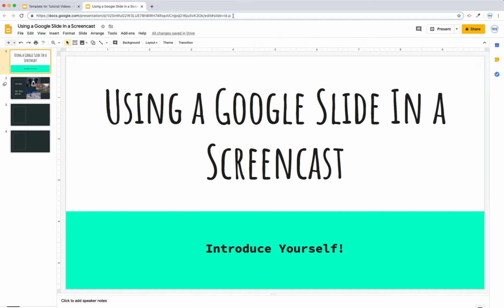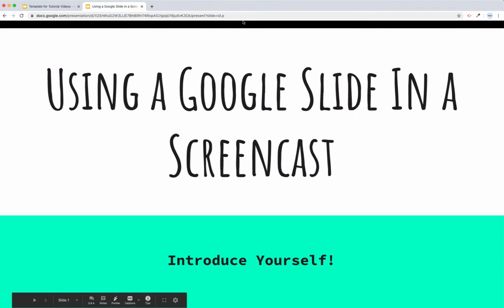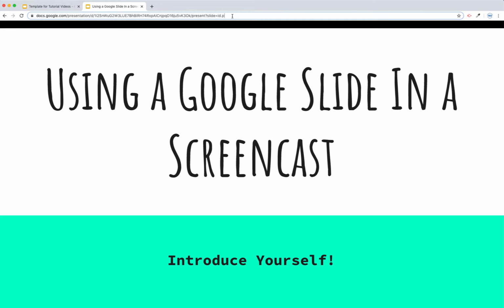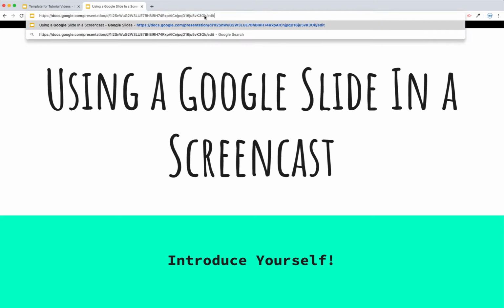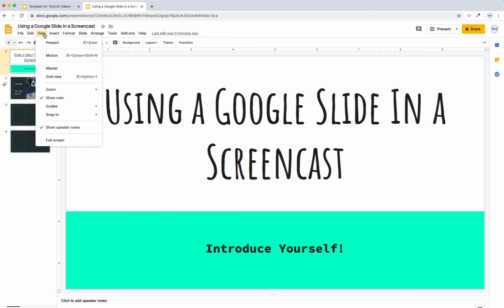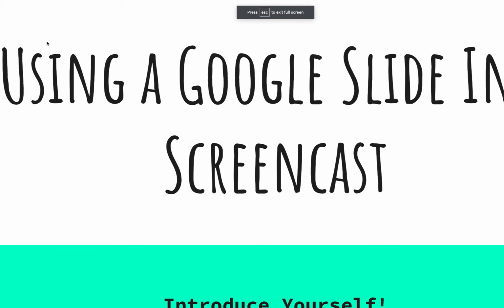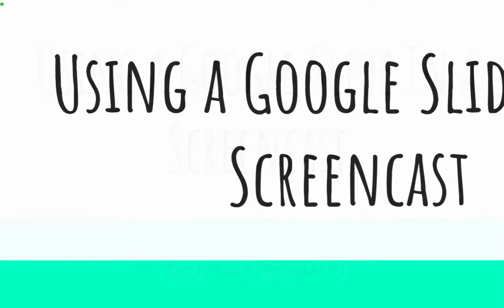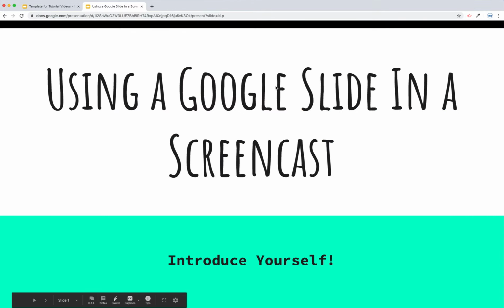3. Make an Introduction Video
Third in a series of four videos covering the basics of screencasting. This video looks at how to use Google Slides to make a screencast presentation. Includes tips for using Google Slides in a screencast.